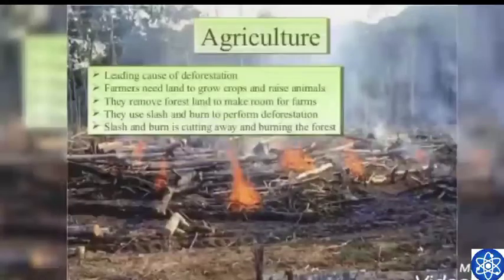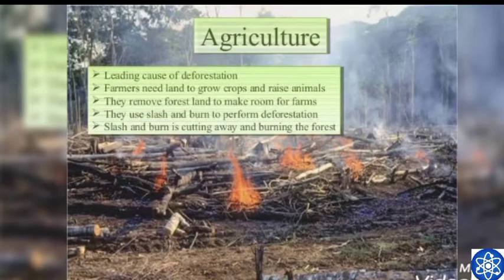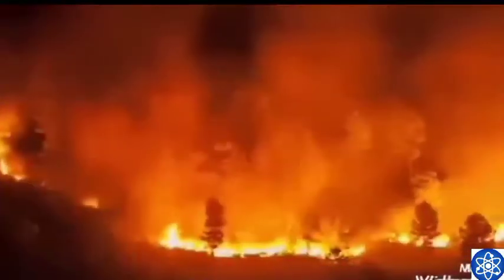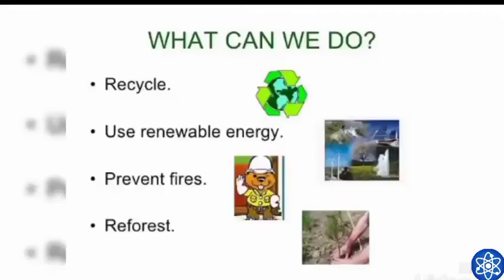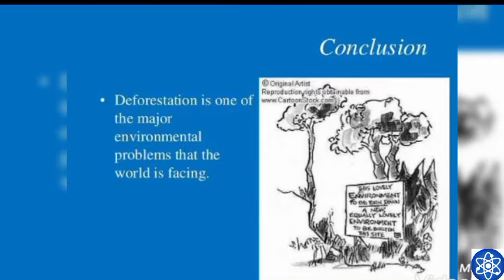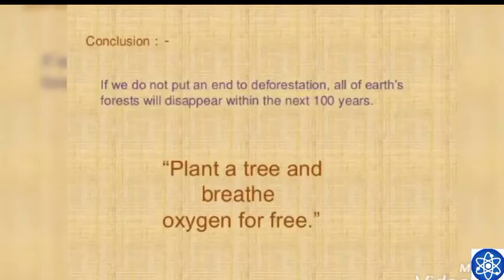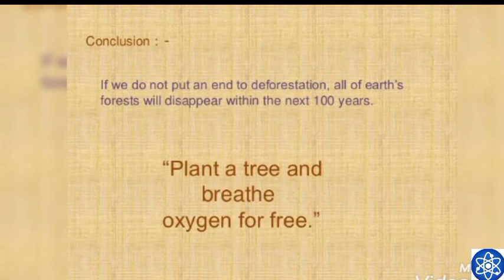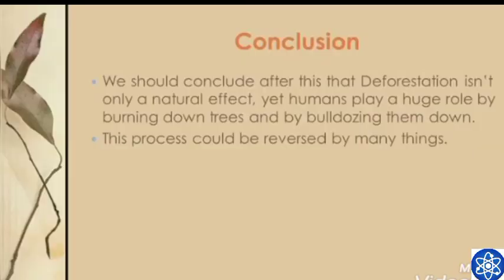Introduction To Deforestation, Causes, Effects & Control | جنگلات کی کٹائی ، وجوہات ، اثرات اور حل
Introduction To Deforestation, Causes, Effects & Control..
جنگلات کی کٹائی ، وجوہات ، اثرات اور حل